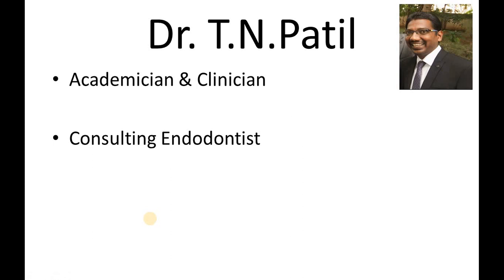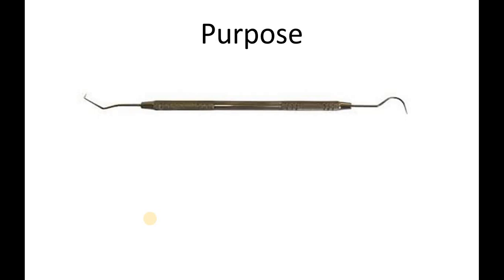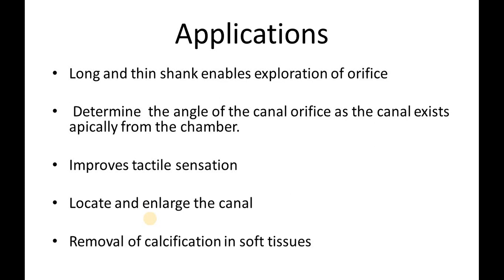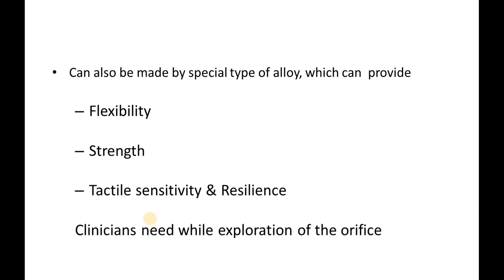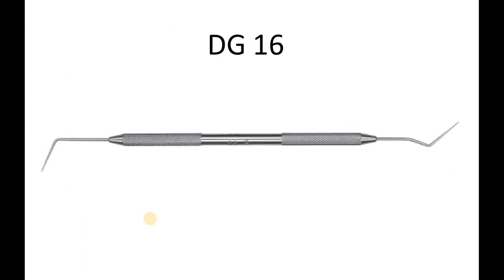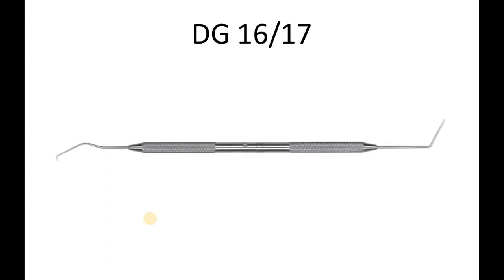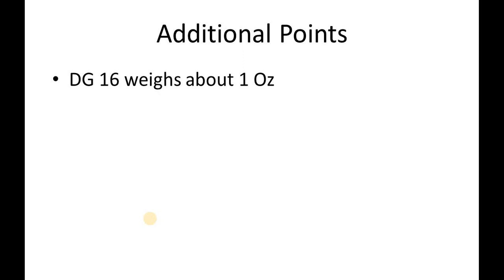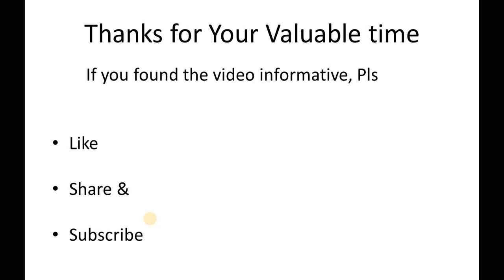Different types of DG16 Endodontic Explorer, it's weight and size.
Knowledge of Endodontic instruments, enables the clinician to carry out the complex endodontic treatment easily